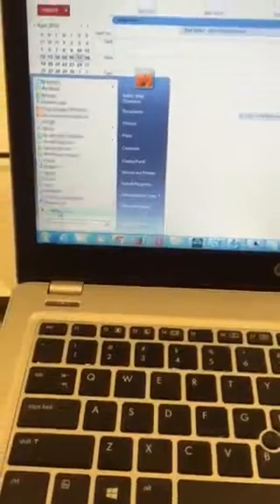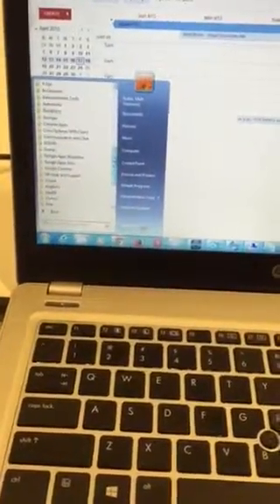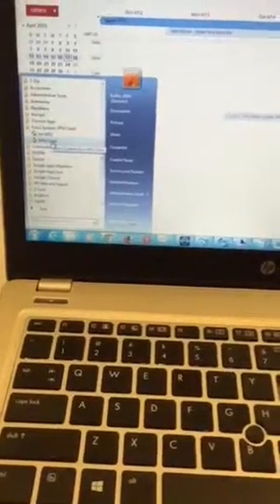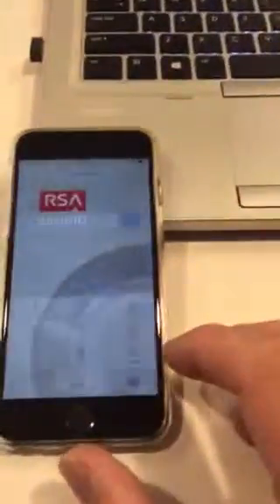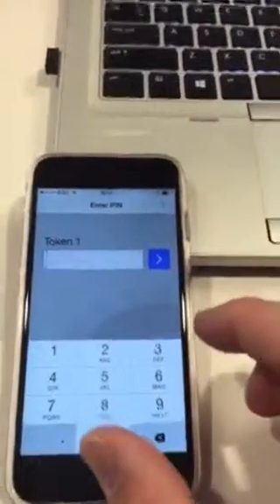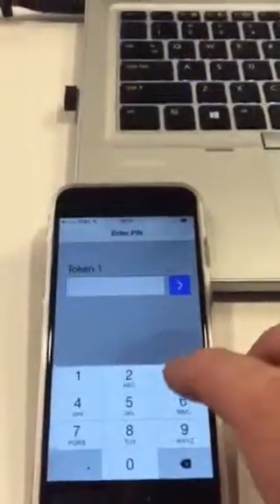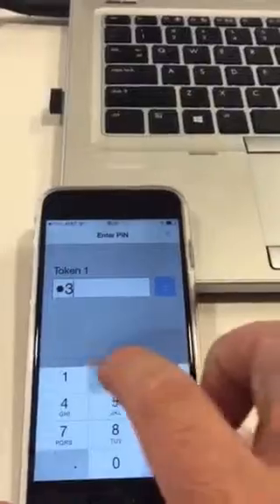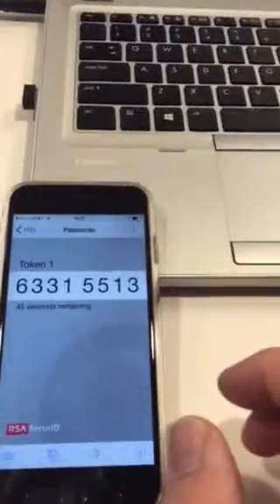RSA second step setting PIN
How to set up and use PIN for soft token